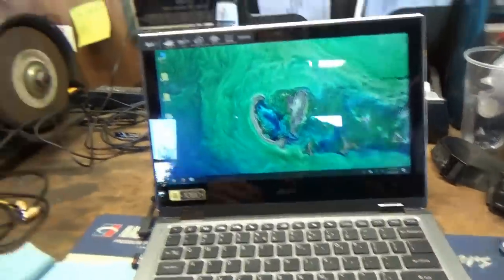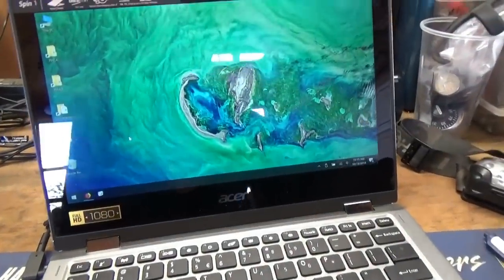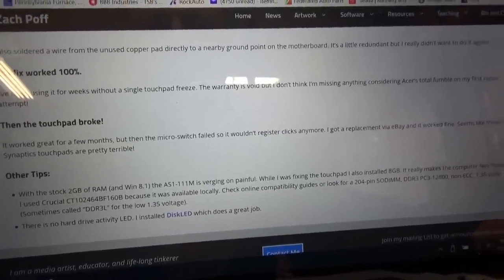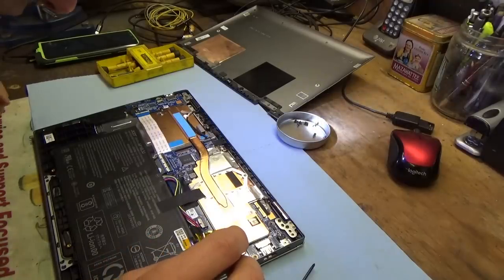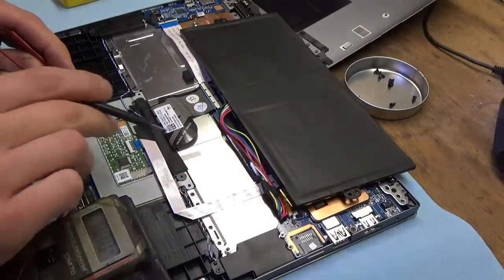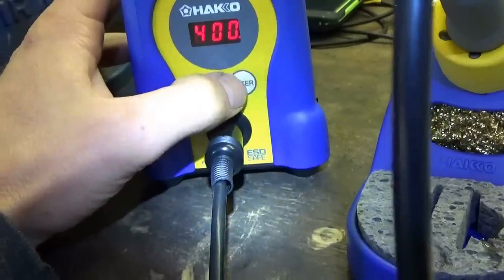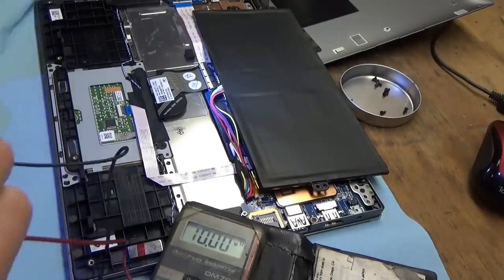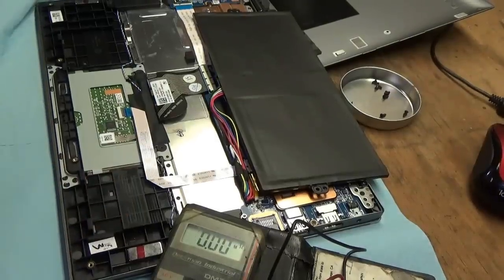Laptop Touchpad Freezing! -DIY Repair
One of the most frustrating things in the diagnostic field is when your TOOLS don't work properly!

My brand-new Acer touch-screen laptop has a very annoying issue where the touchpad randomly freezes up. Smells like a hardware issue...

Thanks to the online computer repair community, it doesn't take long to get this laptop back to working order :)

Ivan